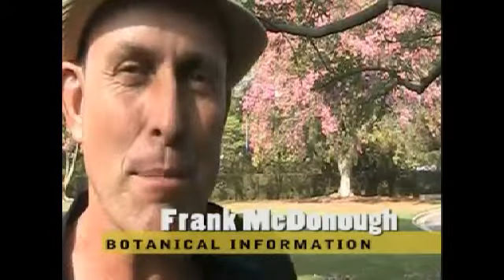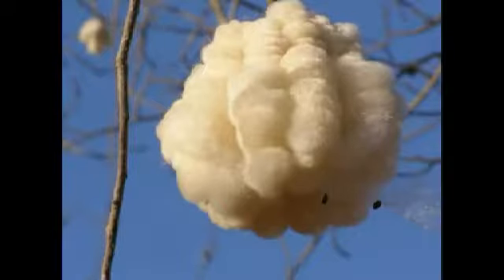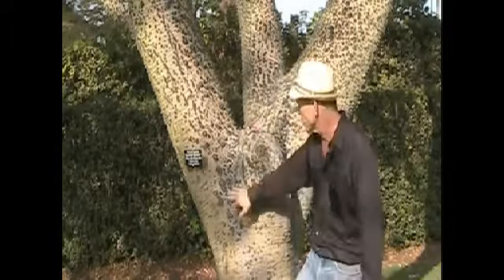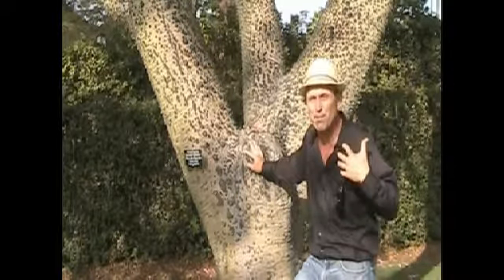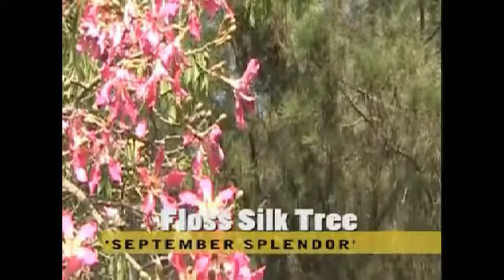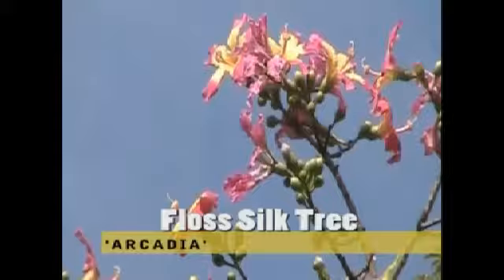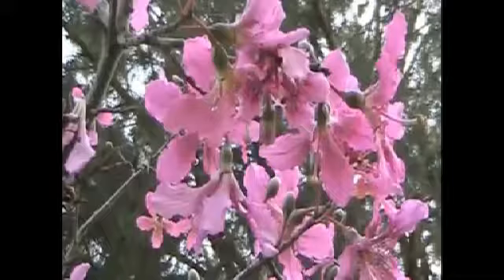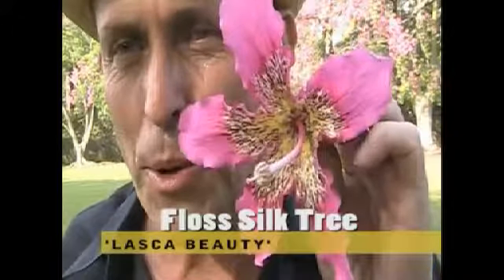The Questionable Botanist 09/01/11 04:15PM